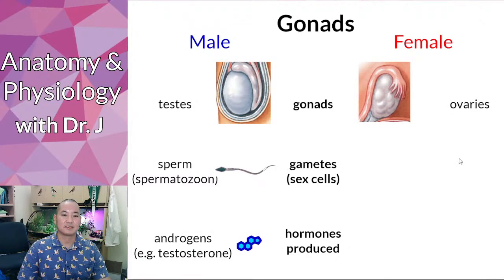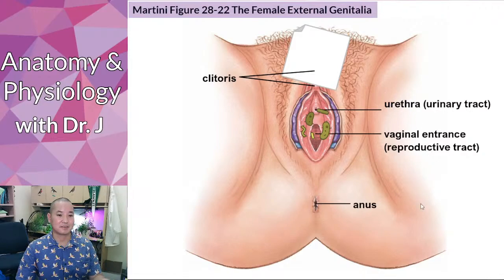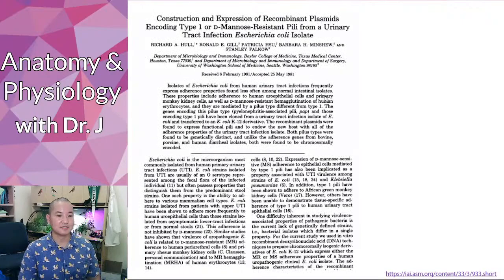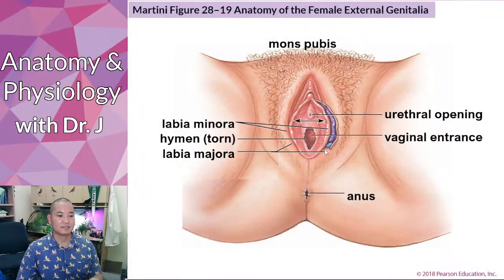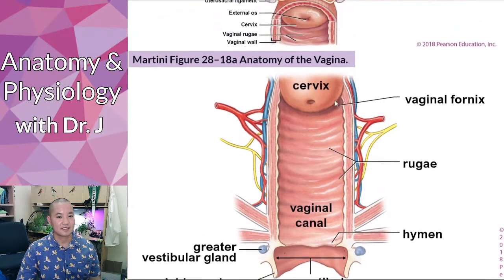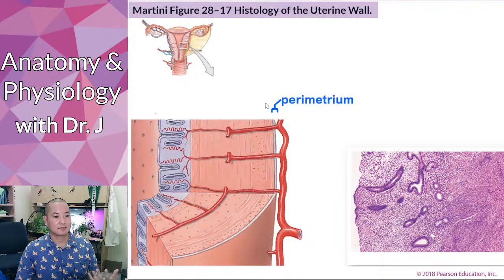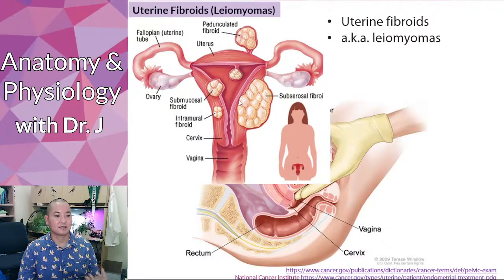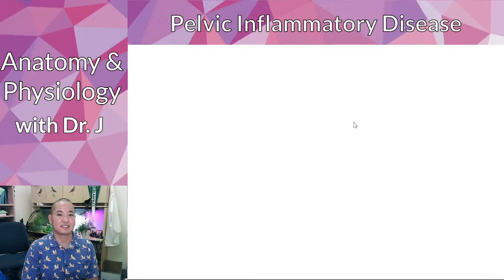PHYL 142 | Reproductive (Female) | Female Reproductive Anatomy Overview